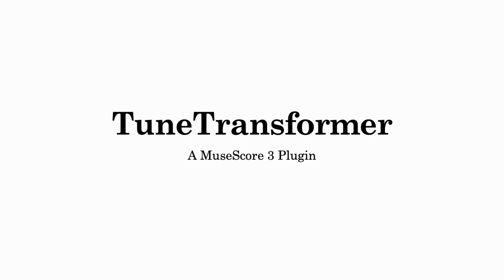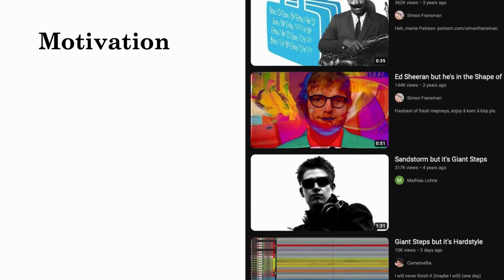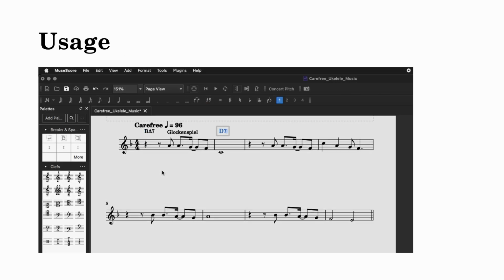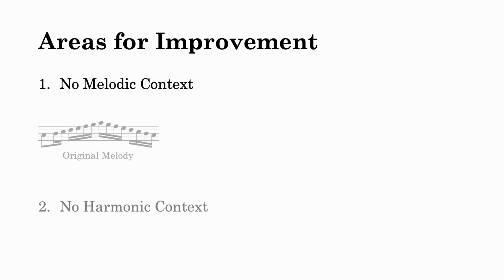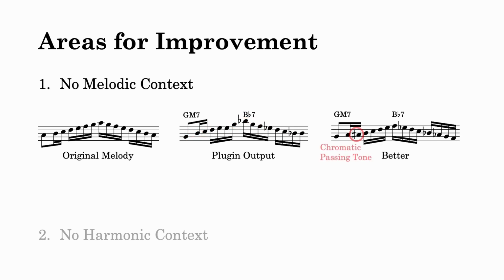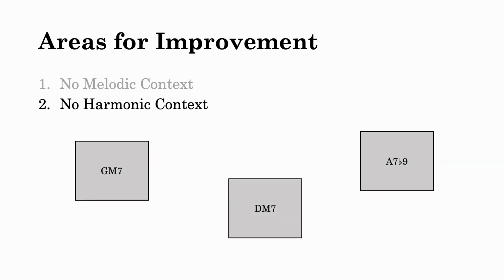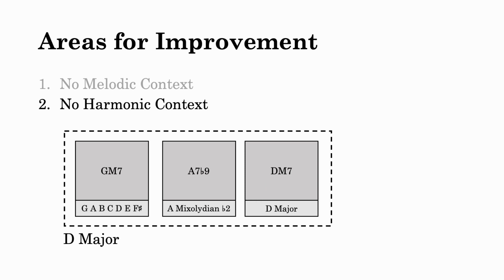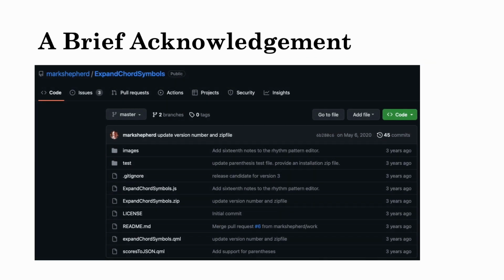Tune Transformer — A MuseScore 3 Plugin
The plug-in can be installed at github [dot] com/yeojunjie/tune-transformer.